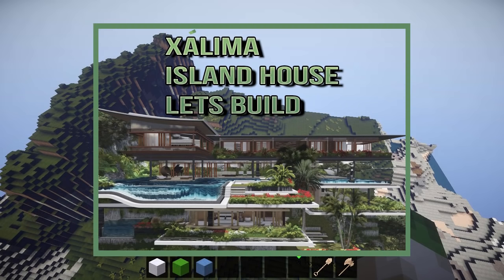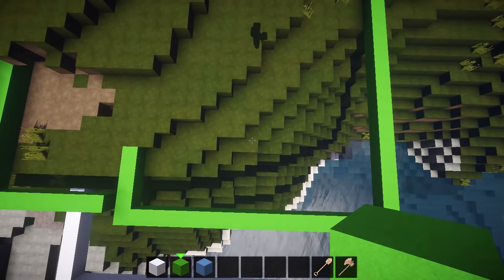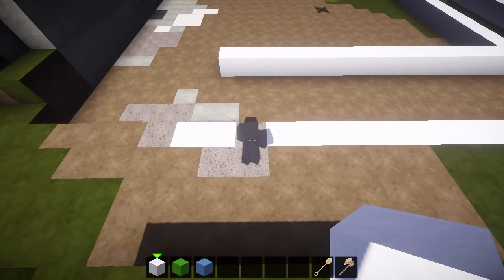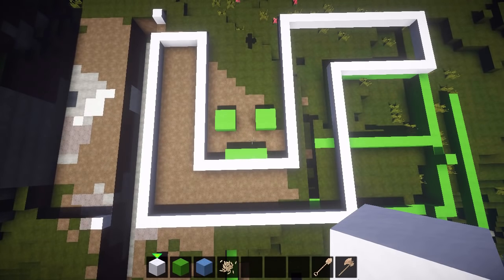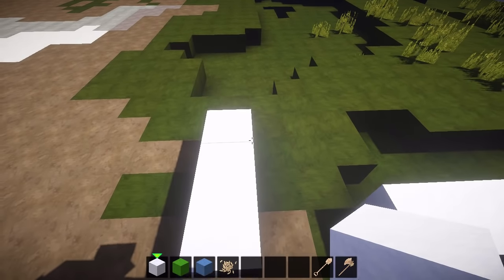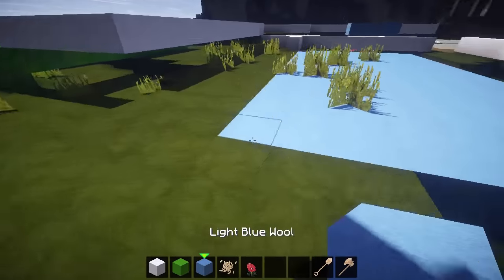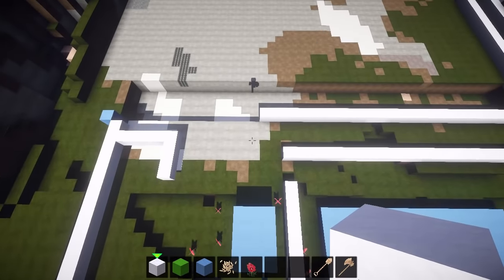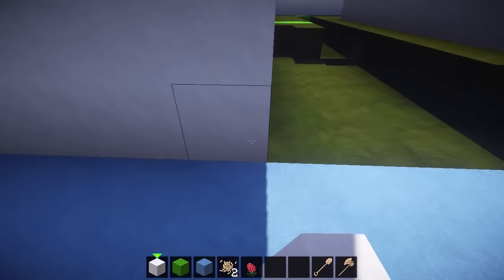Minecraft Island House Lets Build E01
Brand new lets build series in creative minecraft on a 1.8 server.  The amazing concept Island House Xalima by architect Martin Ferrero.  Episode one - laying out the foundations.

top 10 minecraft toys USA
10. Wall Torch
9. 7 inch Creeper
8. Steve Action Figure
7. Card Creeper Head
6. Core Animal 6-Pack
5. Mini-figure case
4. Large plush spider
3. LED Diamond ore
2. Animation studio
1. Lego 8-in-1 box

To play on my server you must be a guest first - this is called padawan - go to the website above and fill out the padawan application form.